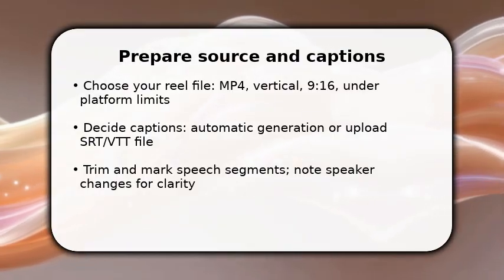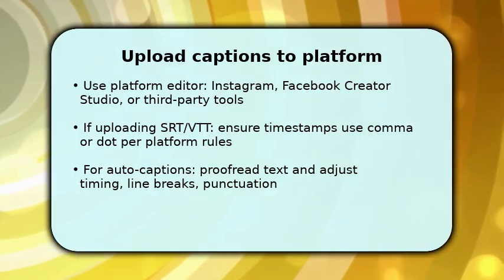How to Put Subtitles on Reels (full Guide)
Discover the step-by-step process of adding subtitles to your YouTube reels with our comprehensive guide. Enhance viewer engagement and accessibility for a wider audience.